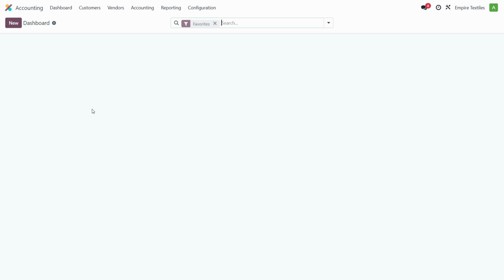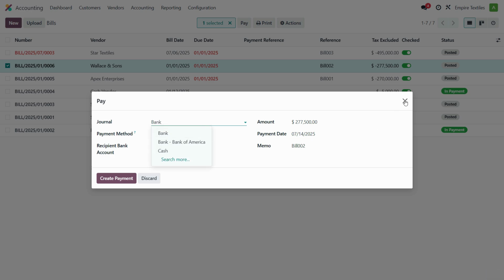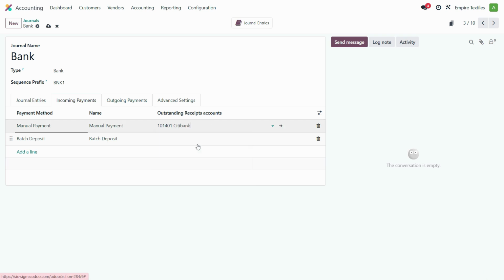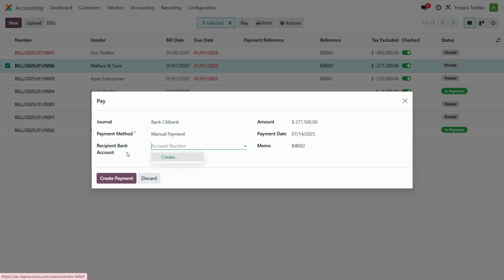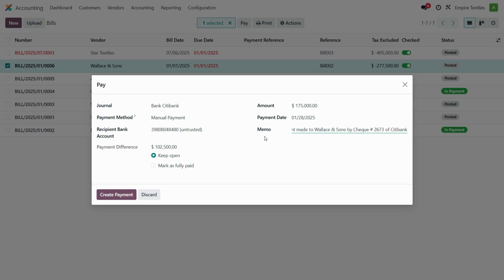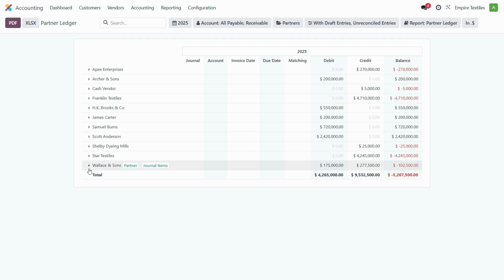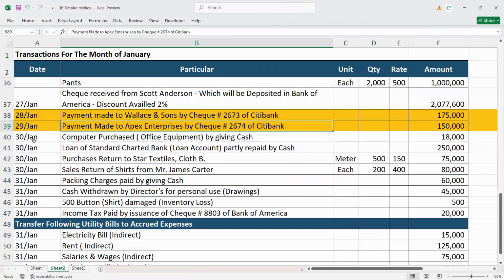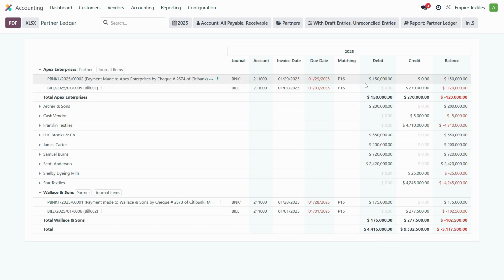How to Handle Vendor Payments Against Opening Balances in Odoo | Step-by-Step Tutorial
Master Odoo Accounting with real projects. Join Now!

In this video, we’ll show you how to properly record payments made to vendors against their opening balances in Odoo’s accounting module. Perfect for accountants, bookkeepers, and small business users using Odoo.

📘 What You'll Learn:
Recording payments against vendor opening balances

Navigating vendor ledgers in Odoo

Managing historical balances

Tracking partial and full settlements

Using the correct journals for payment

Avoiding common accounting mistakes in Odoo